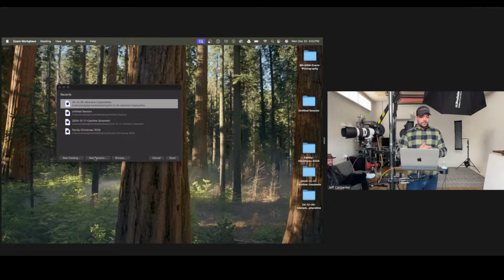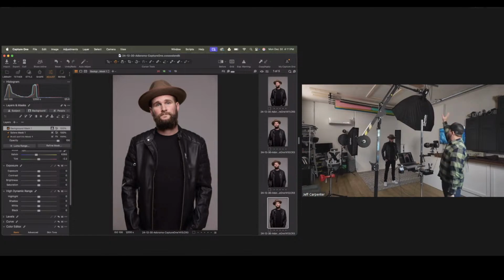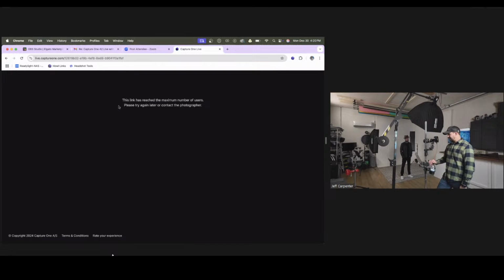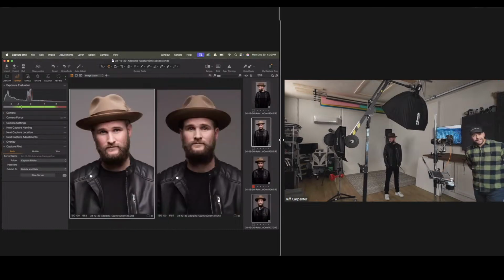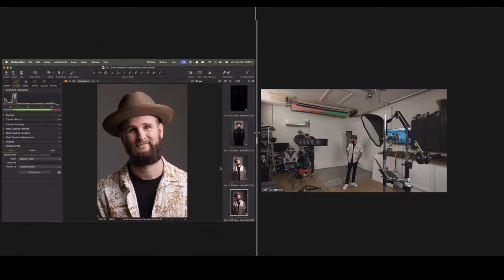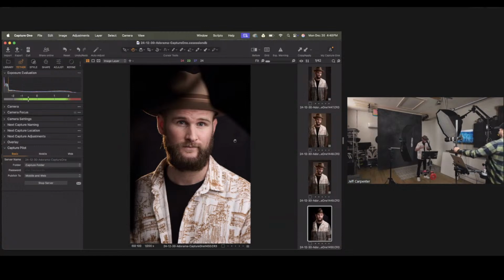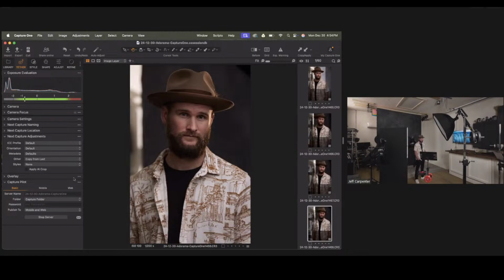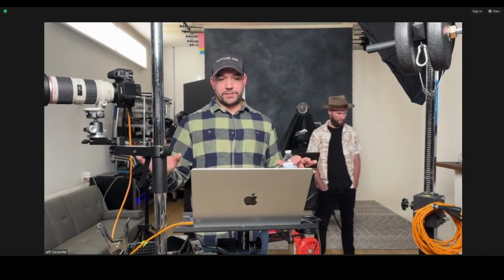"Simple Headshots and Stunning Results With Capture One" ft. Jeff Carpenter of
Join portrait and headshot photography expert Jeff Carpenter to learn his go-to Capture One workflow for all of his commercial clients!

Enhance your headshot photography workflow by mastering Capture One's AI-driven features. This class focuses on AI Crop and AI Masking to simplify editing, and explores Capture One Live and Capture Pilot for seamless client collaboration. Discover how Capture One's intuitive tools can make headshot photography more efficient and effective.

Jeff Carpenter is a commercial portrait and headshot photographer, educator, and owner of Readylight Media, a visual media and marketing agency based outside of Nashville, TN. He started his photography career in 2010, shortly after college where he was required to take a photography class to graduate. Being a predominantly self-taught photographer, he developed a passion for educating in a way that was simple and easy to understand. His main goal as an educator is to teach the fundamentals of photography and lighting, allowing photographers to absorb information and apply it to their style of shooting. Jeff is a brand ambassador for Profoto, Tether Tools, and V-flat World, and has been teaching advanced lighting classes since 2018.

Adorama 42 LIVE: interactive online events where you can learn how to get the most out of your gear, learn new skills, tips, and tricks, and elevate your creativity!